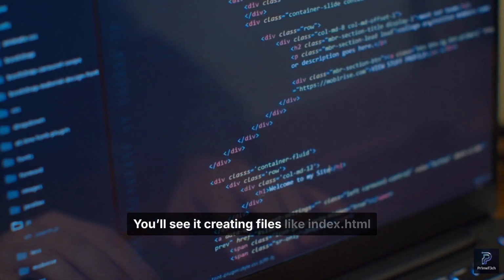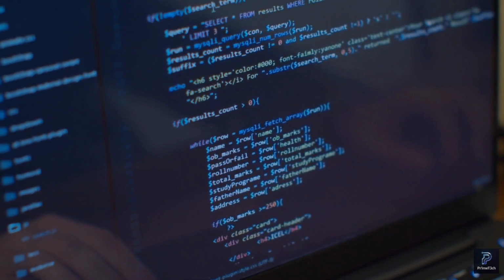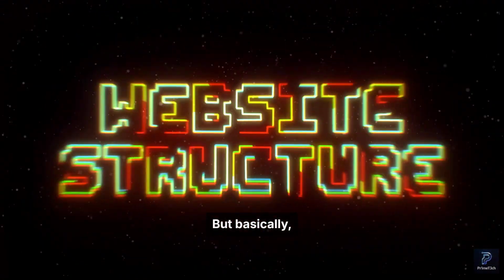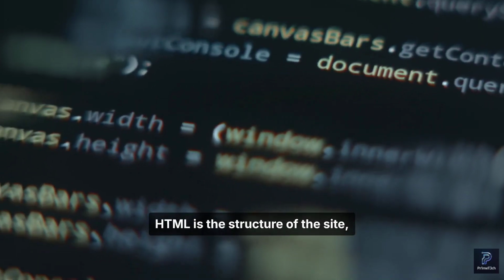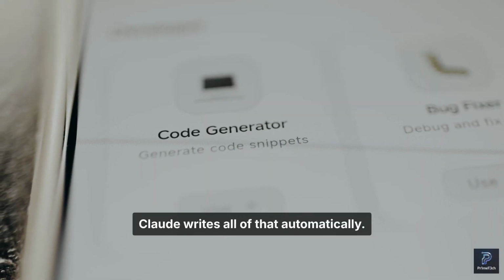Don't Hire a Developer! Build Your Own Site with Claude AI! 🤯💻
Can you really build and launch a professional personal free website in under 10 minutes without writing a single line of code? Yes, you can! In this step-by-step tutorial, I show you how to use Claude AI to code and deploy a complete portfolio website from scratch. Whether you want to showcase your projects, start a blog, or add a sleek dark mode toggle, Claude Code handles all the heavy lifting automatically.

We skip the confusing terminal commands and jump straight into the Claude desktop app's dedicated Code interface. You'll see exactly how a single, natural language prompt can generate clean HTML and CSS, spinning up a local preview instantly. Then, we walk through saving your project to GitHub and launching it live on the internet using Hostinger. If you’ve been wanting to try AI coding tools but felt overwhelmed, this is the ultimate beginner-friendly guide to get you started with "How to make a free website" using AI with Claude Code!

If you found this video helpful, please take a second to Like the video, share it with someone who wants to build their own site, and Subscribe to the channel for more no-code tutorials, AI workflows, and tech guides! 🔔